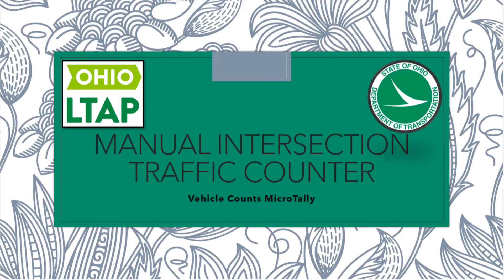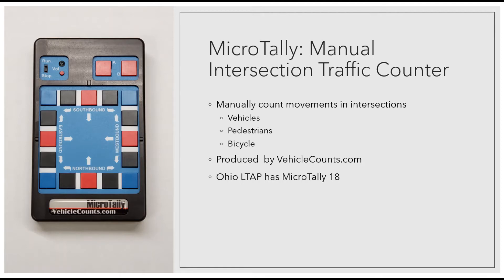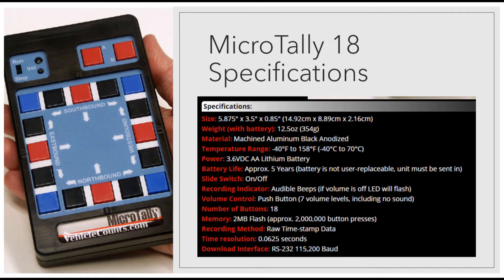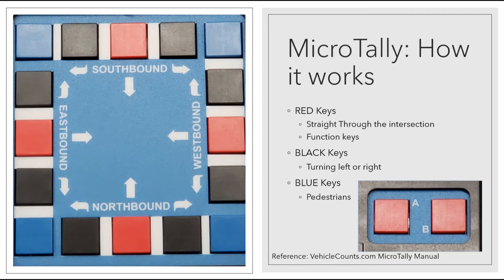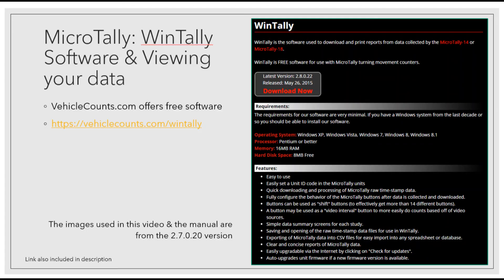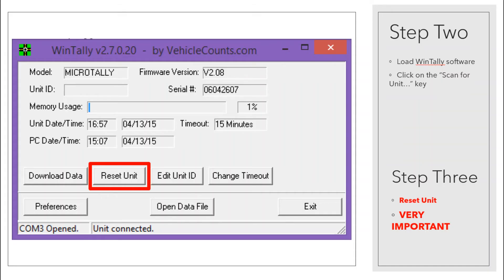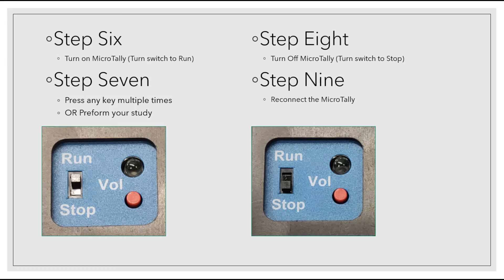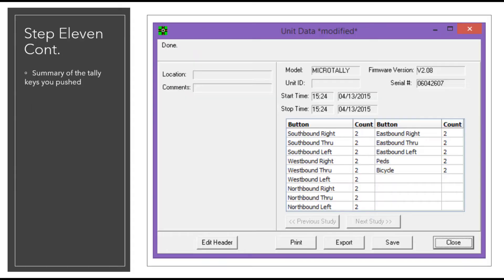MicroTally Manual Intersection Traffic Counter: Toolbox Video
Toolbox Video for Local Agencies & Others participating in the Ohio LTAP Center's Equipment Loan Program.